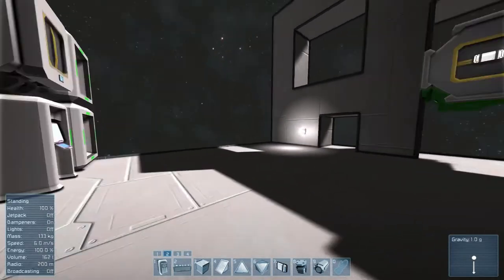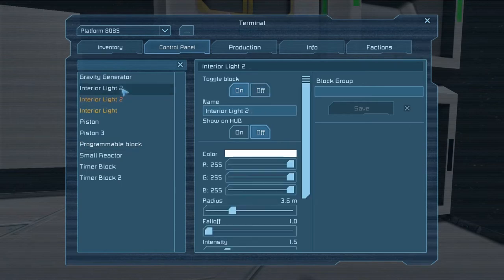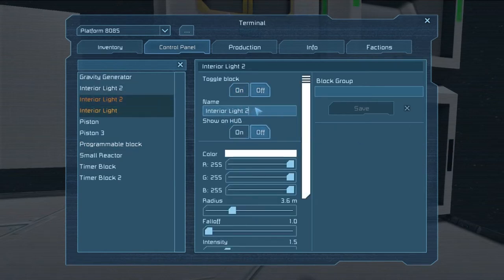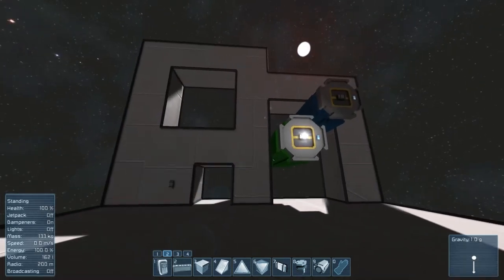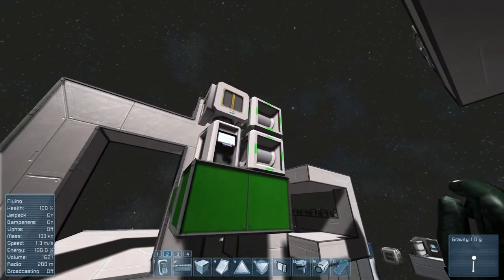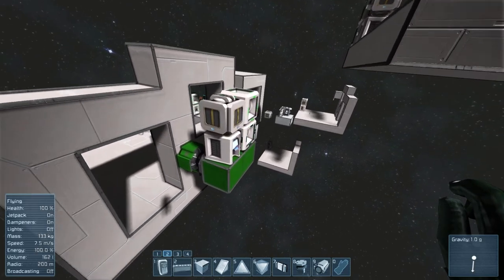Space Engineers: How to code inSpace Engineers TUTORIAL 03: Cross platform activation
Editing done in: MAGIX Movie Edit Pro 2014

Code:
    void Main()
    var Block = GridTerminalSystem.GetBlockWithName("[The name you gave the block in quotes]") as [Interface name];

    var BlockAction = Block.GetActionWithName("[Action in quotes]");